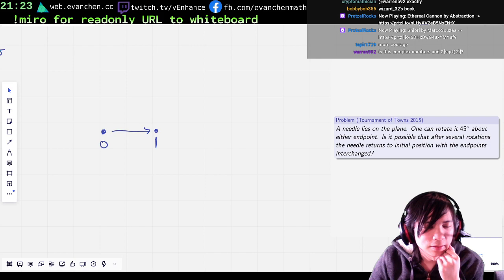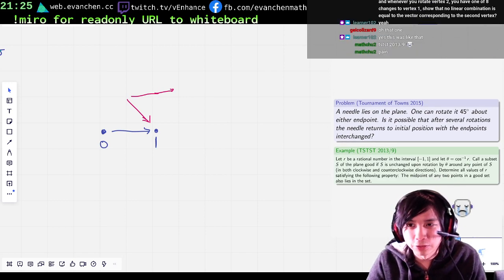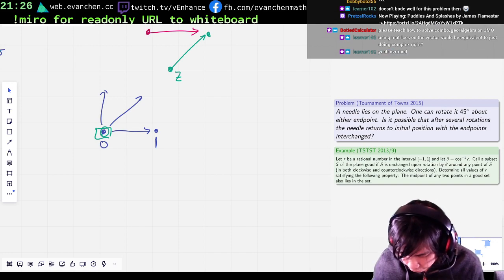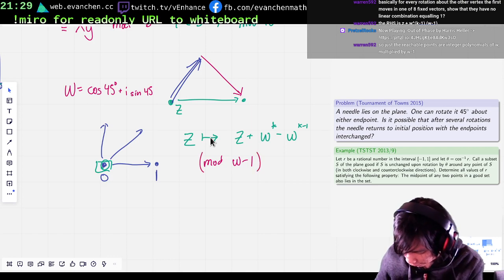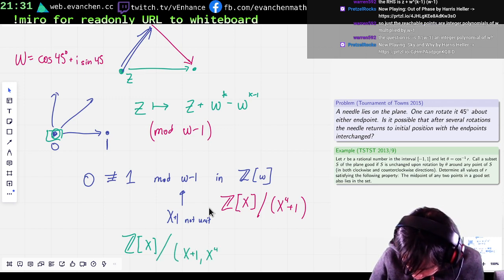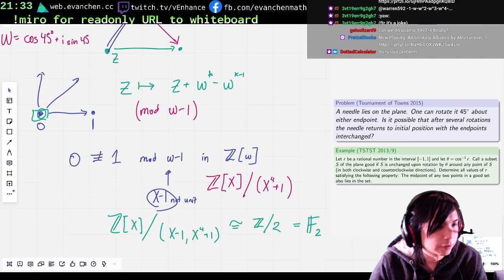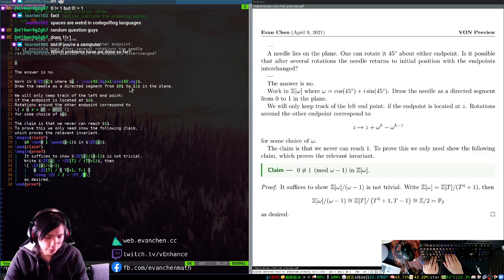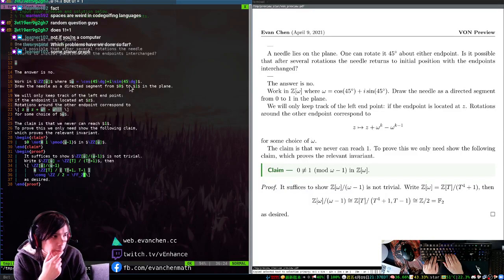Tournament of Towns 2015: algebraic number theory AGAIN?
The number fields just keep coming back!